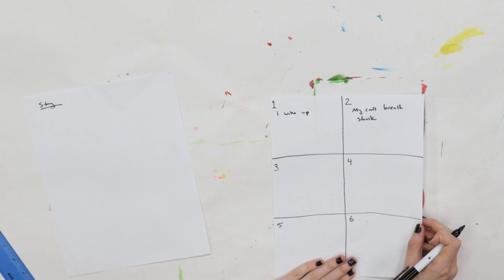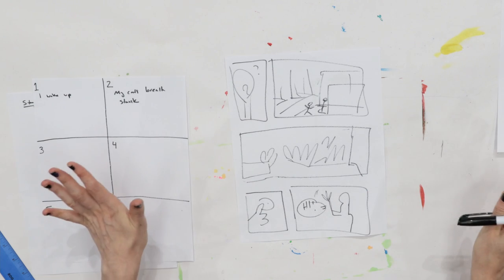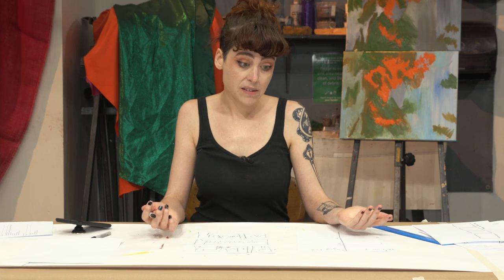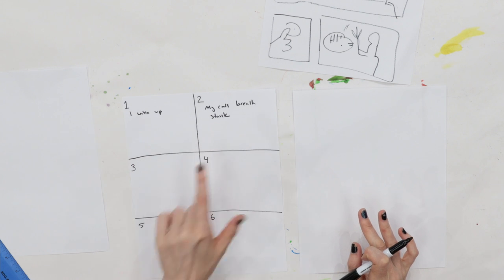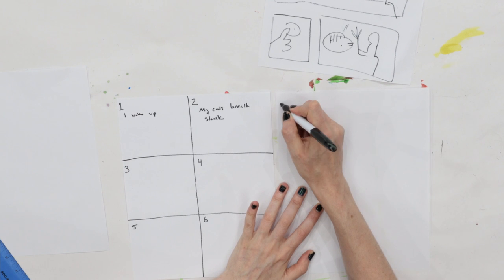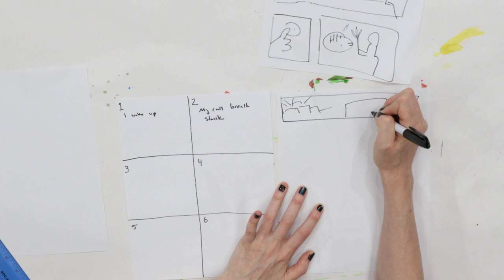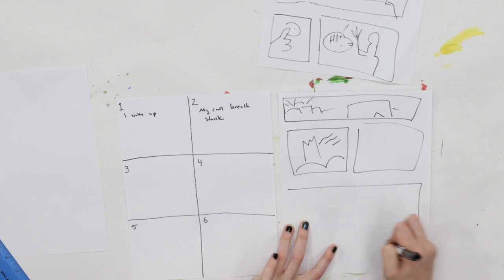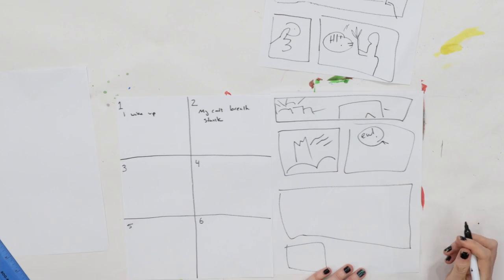WK 5: 4th-5th Grade Comics: Project 4 - Scripting Our Comics with Kathryn Briggs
Project 4: Scripting our Comics

Write a single page of comics, laid out however you want. You can write about whatever you want as long as you don’t use existing characters (no Spider-Mans, no Supermans). First, write a very short summary of an original story. Then add details to the story and decide what will happen in each panel on the page. Next, sketch out very messy rough drafts of how you want the panels of your page to look.

About the artist:
Kathryn Briggs is a comic creator, art teacher, and artist based in the Greater Philadelphia area. Her love affair with comics began in 2012 while pursuing an MFA at Dundee University, Scotland. She is the author and illustrator of Magpie, a collection of short comics from Throwaway Press and The New Chapter Tarot, a wholly original tarot deck. She is the illustrator for Val McDermid’s first graphic novel, Resistance.